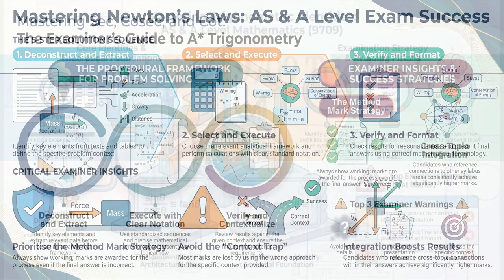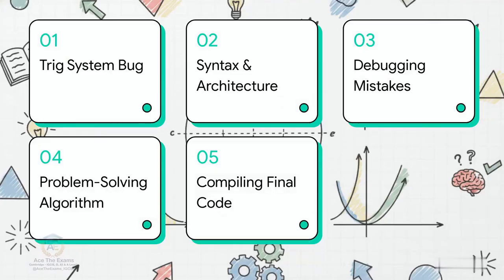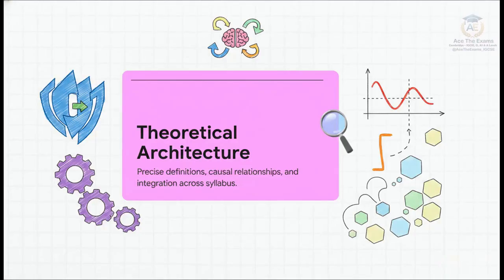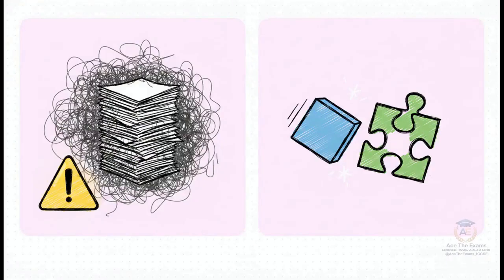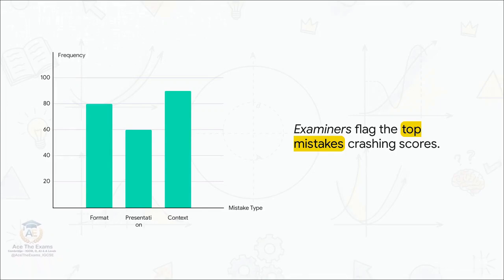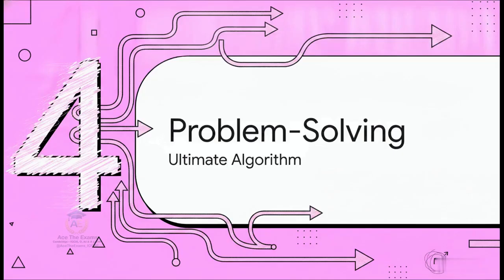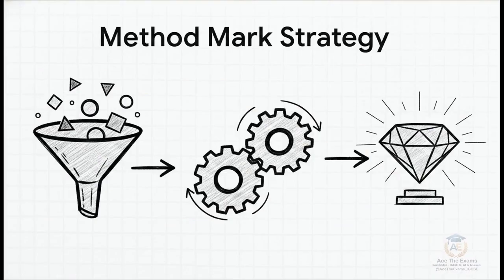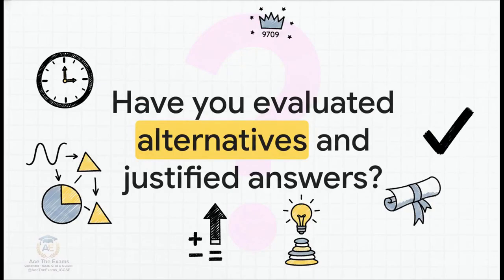Trigonometry Sec, Cosec, Cot Functions Mathematics 9709 AS and A... | AS and A Level | Ace The Exam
Trigonometry sec, cosec, cot functions mathematics 9709 as and @@phrase6@@ math 9709 for cambridge as and @@phrase6@@.
This @@phrase3@@ lesson explains trigonometry sec, cosec, cot functions mathematics 9709 as and @@phrase6@@ with syllabus-focused revision, exam technique and past-paper style practice.

Topic: trigonometry sec, cosec, cot functions mathematics 9709 as and @@phrase6@@

Chapters
00:00 Intro
02:17 Section 1
04:34 Section 2
06:51 Section 3